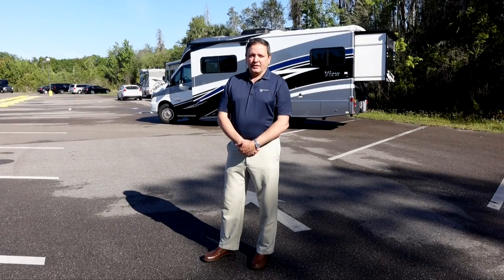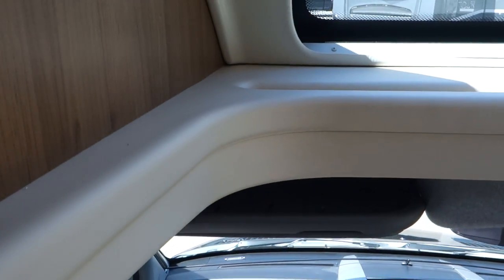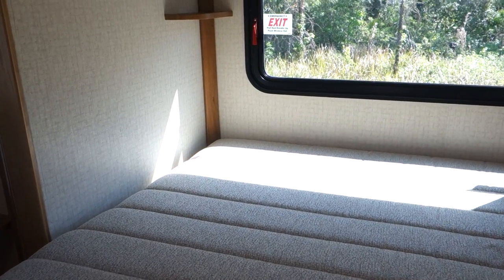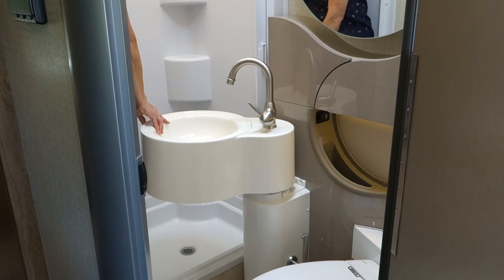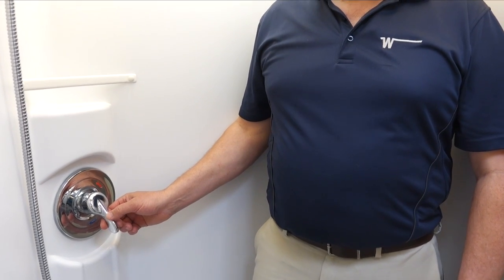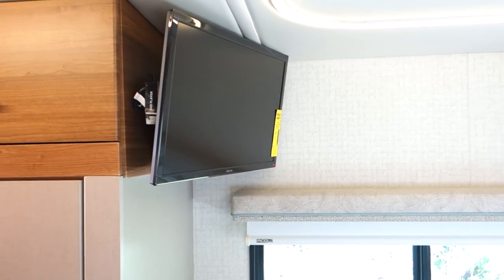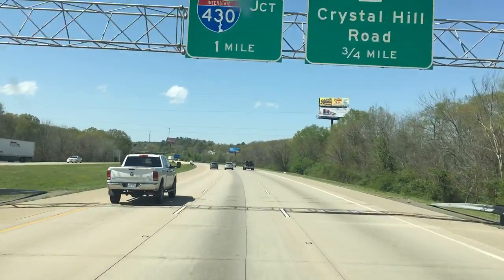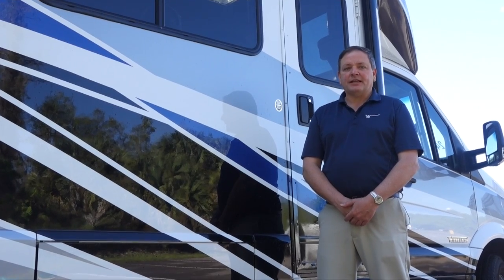Inside the Winnebago View/Navion 24G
Welcome to the amazing, versatile and elegant Winnebago 2017 View/Navion 24G model.  It's a unique 2 slideout design on the Mercedes Sprinter Chassis.  Winnebago product manager Russ Garfin  shows off some of this coach's impressive features.